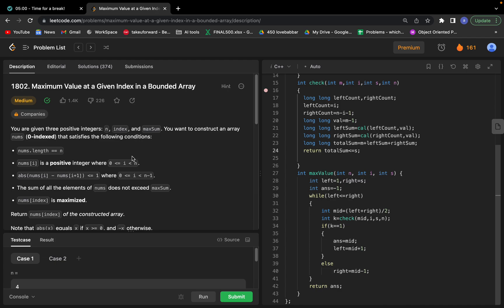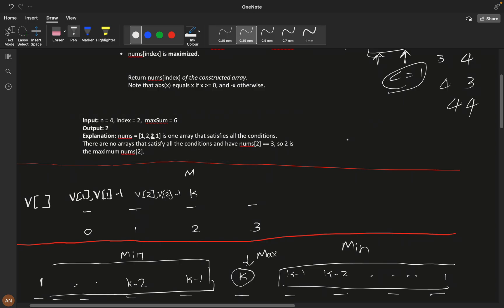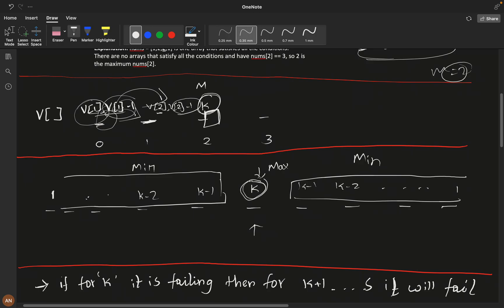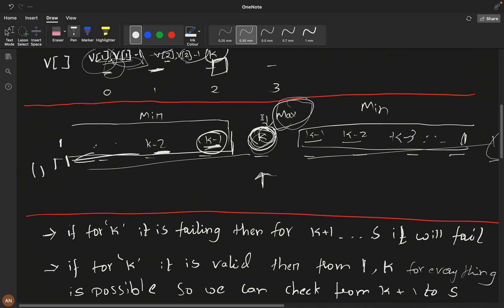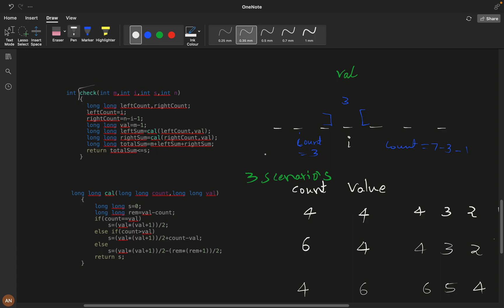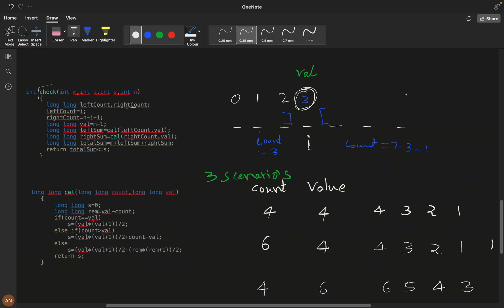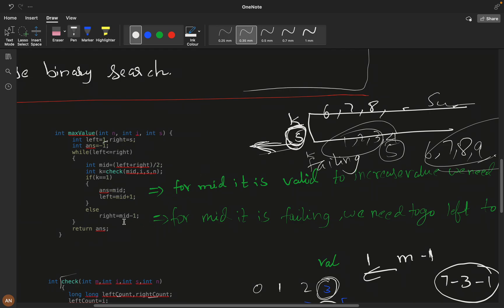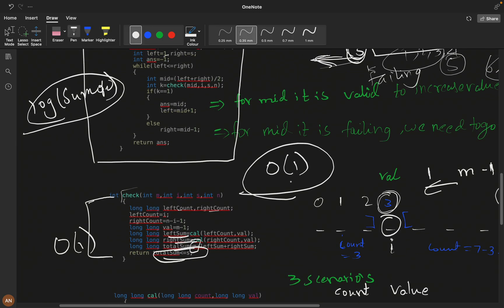1802. Maximum Value at a Given Index in a Bounded Array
Please ensure that you do not skip the final part of the video, as it contains a clear explanation of the mathematical concept.
This is the leetcode Daily challenge problem JUNE 10th2023 and you can solve this using Maths and Binary search.

1.Consistency: How I solved 550 LeetCode problems in 2023 by dedicating an average of 30 minutes on weekdays and 2 hours on weekends.
2.How many days should you dedicate to studying Data Structures and Algorithms?
3.The importance of system design in interviews.
4.How service-based companies contribute to your early career.
5.How to break down your goals and achieve them step by step (Progressing from Service-Based roles to FAANG companies)
6.FOMO (Fear Of Missing Out).